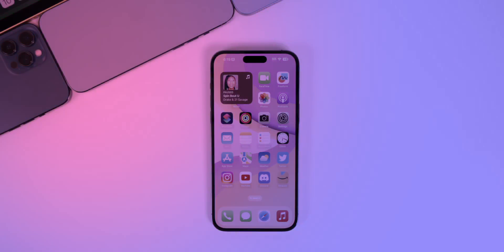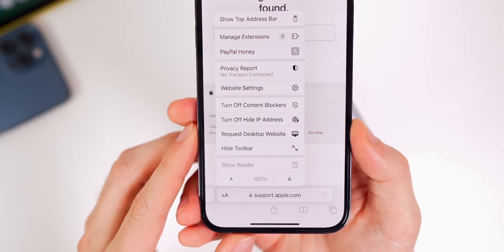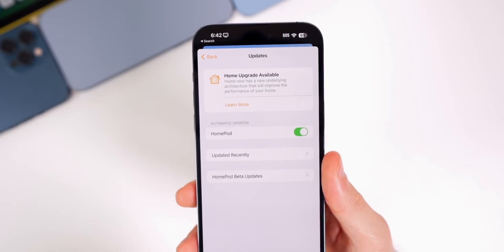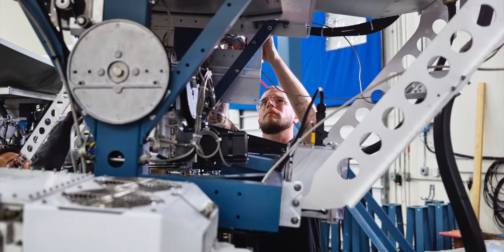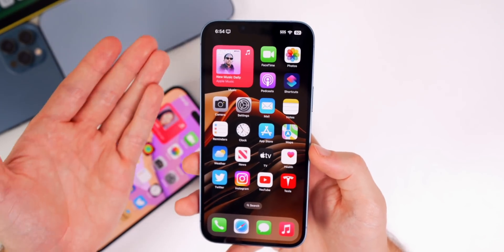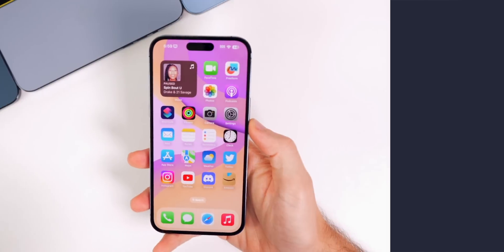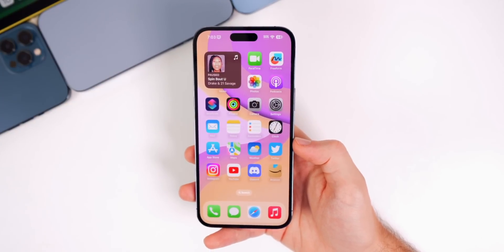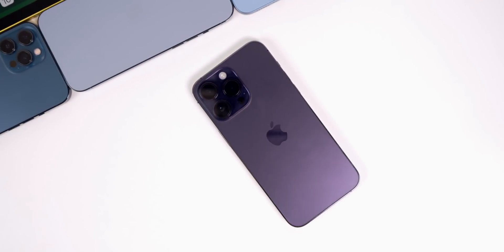iOS 16.2 Beta 2, AirPods Updates, Big Siri Change, Apple’s Impossible Balancing Act & More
iOS 16.2 Beta 2 & iOS 16.1.1 - More Features & Changes, Bugs, Performance, Battery Life & More | AppleWeekly ep. 34

iOS 16.2 Beta 2 has a lot of new features & changes and in this video, we're going to discuss some additional features we didn't cover in the initial what's new video. We also give an update on iOS 16.1.1 and how that has been running in terms of performance, battery life & bugs.

After discussing software, we'll talk about a big change coming to Siri, Apple’s impossible balancing act with design, why to order your Apple products ASAP, a crazy folding iPhone, and more. Enjoy!

Chapters:
0:00 What's Coming
0:44 Additional Features in iOS 16.2 Beta 2
1:04 New Music Features
2:00 More Features
3:14 BIG Feature Coming for Accessibility
3:55 Minor Changes in 16.2
4:35 Home Architecture Upgrade - Much Better?
5:19 5G in India enabled in Beta 2
6:11 New State Added for Digital ID Support
6:46 iOS 16.1.1 Has Some Surprises
8:26 Alarm Bug
8:49 This Features STILL isn’t here..
9:09 iOS 16.1.1 & 16.2 Bugs
10:04 iOS 16.2 Beta 3 Release Date
10:47 iOS 16.1.2 Release?
11:45 AirPods Update
12:28 Big Change Coming to Siri
13:32 Why to Order your Apple Products ASAP
15:02 Apple’s Impossible Balancing Act
16:20 Foldable iPhone* Shown
17:10 Closing Thoughts

What do you think of iOS 16.2 Beta 2 and iOS 16.1.1 so far?

Sources:
MacRumors/9to5Mac/AppleInsider
Mark Gurman/Bloomberg
Ming Chi Kuo (Twitter)
科技美学 (YouTube)

▬ STAY UP-TO-DATE! ▬